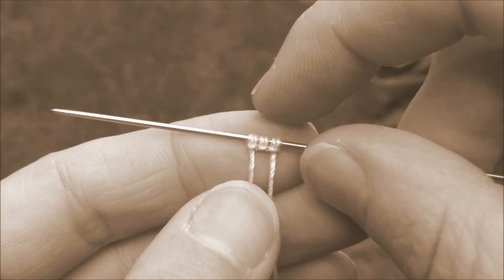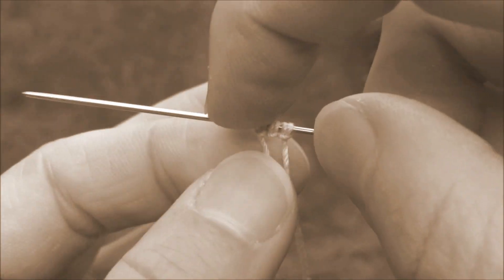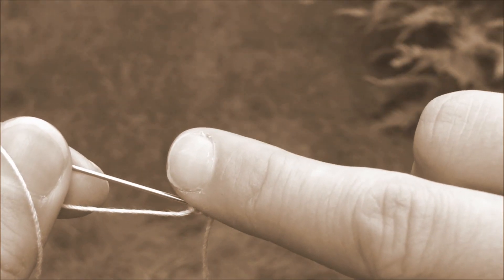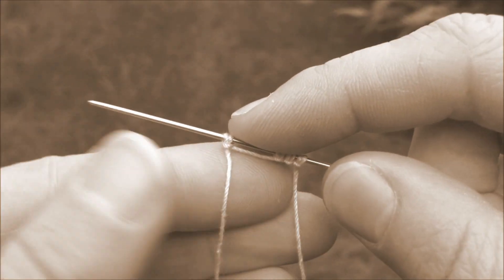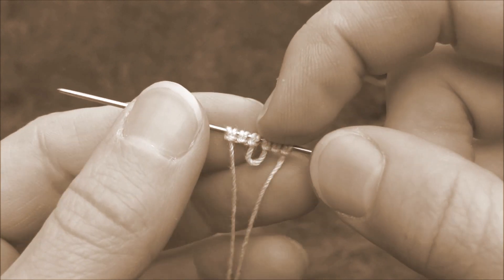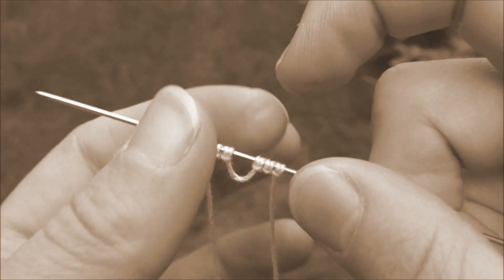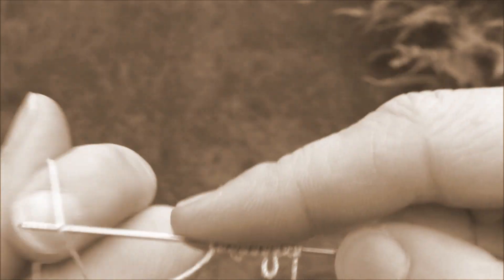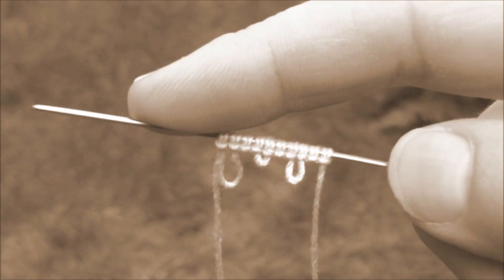Needle Tatting - Picot (p) in Needle Tatting by RustiKate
Learn how to make a picot (p) in needle tatting, with ease. Katy will show you how, step by step!

Click on “Show More” for more info and useful links...

Katy is the former creative design and development, how-to expert, tatting instructor, and photographer for "MaryJane's Farm" magazine and publications. As a professional tatting and how-to instructor, she has over ten years of experience, and has taught across the country from Georgia to Alaska. Katy firmly believes that if she can tat, so can you! Also check out RustiKate links, in the "About RustiKate's Channel" section.

To learn more about the music featured in this video, go . Chuck Elmore's music is also available for download on iTunes